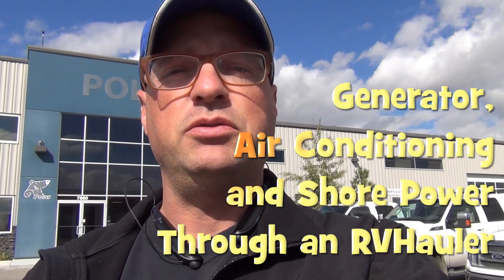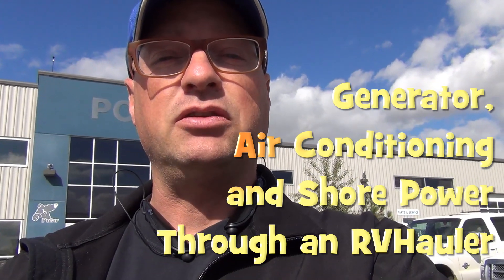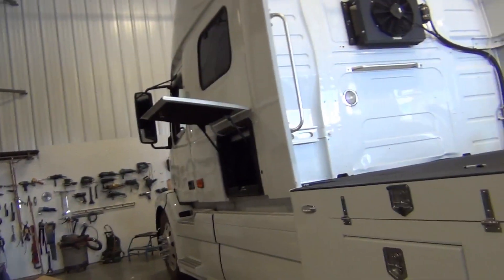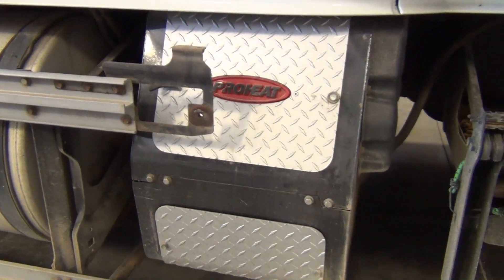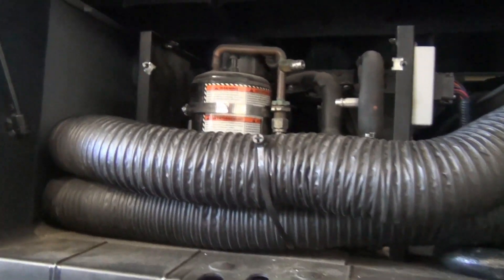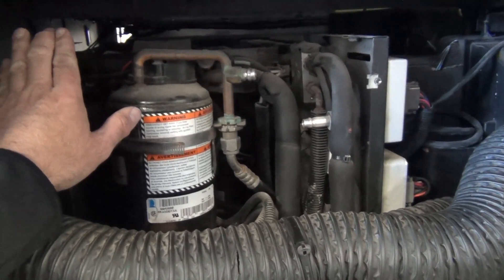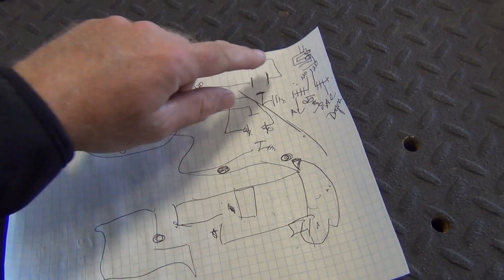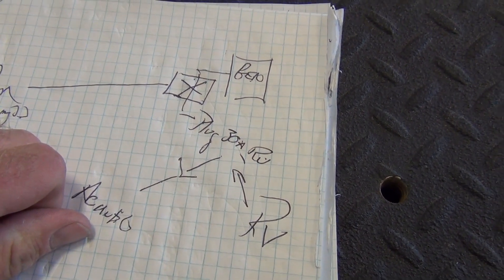RV Haulers Generator Design, AC and Shore Power Design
This RVHauler already had an APU installed  when we got it from the previous owners.  We show how we plan to take advantage of that diesel generator to run air conditioning in the sleeper, and provide some limited power to the RV, and inside the sleeper area.

For more information about our RVHaulers for Sale see our